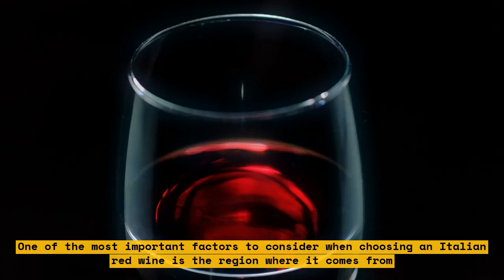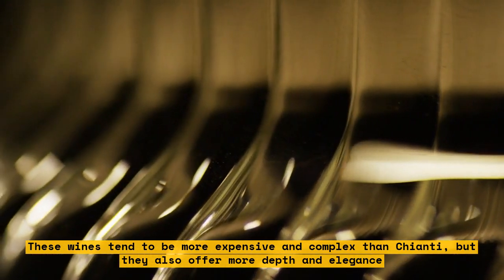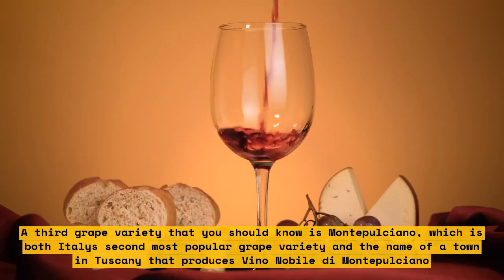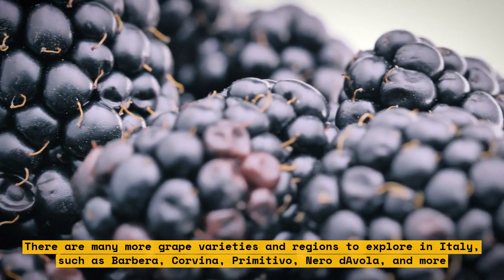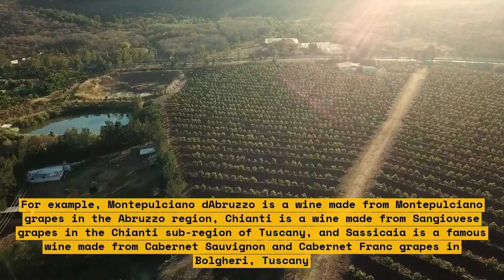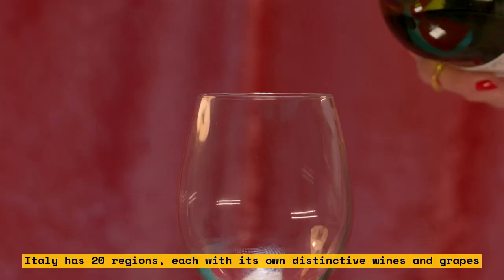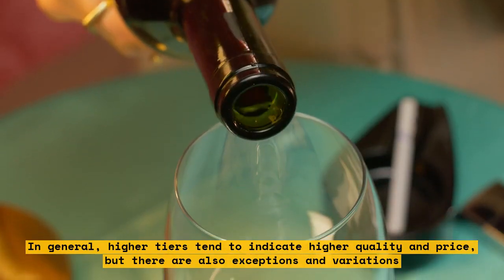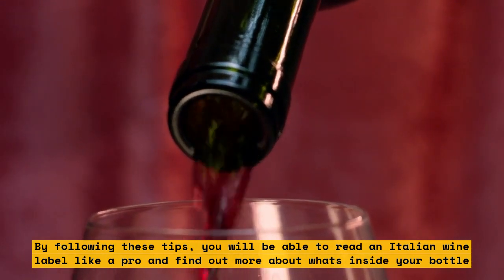How to Catch the Best Flavor of Italian Red Wine on a Budget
Learn how to catch the best flavor of Italian red wine on a budget with these tips from Wine Folly. Try several varieties of Italian reds as Italy has over 500 unique varieties. Be sure to try several while you explore Italy’s great wines. Italian red wines tend to be fruitier in the South and earthy in the North.